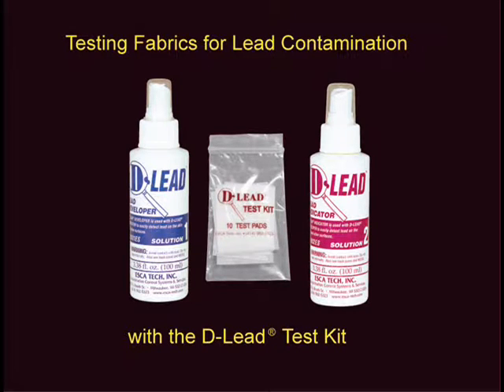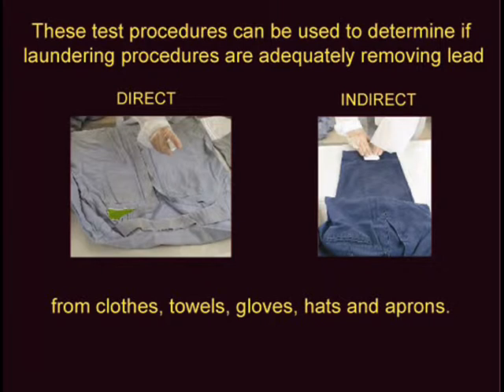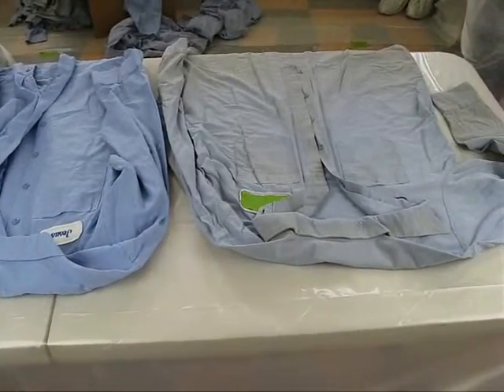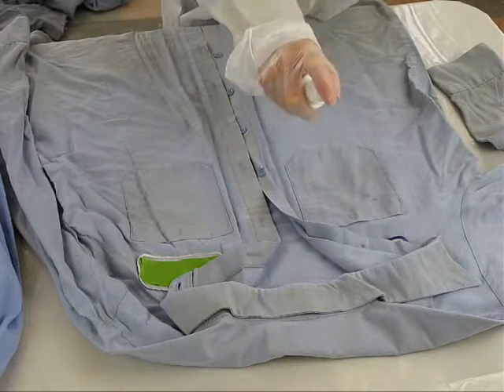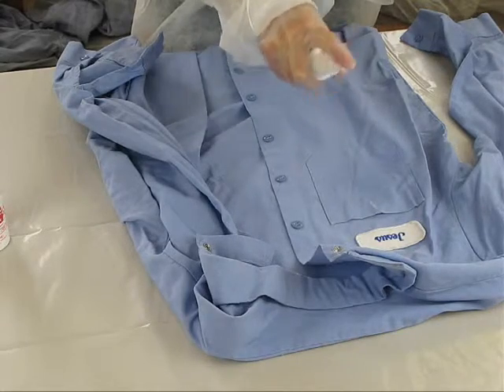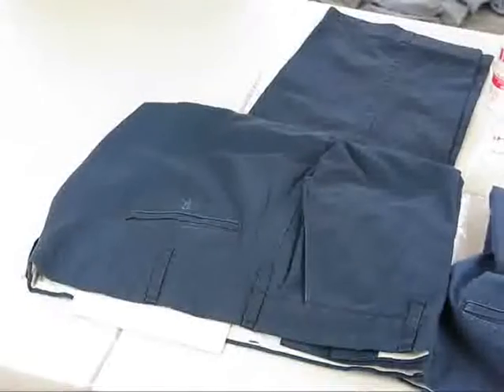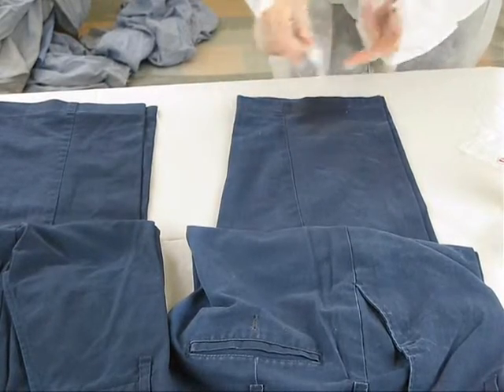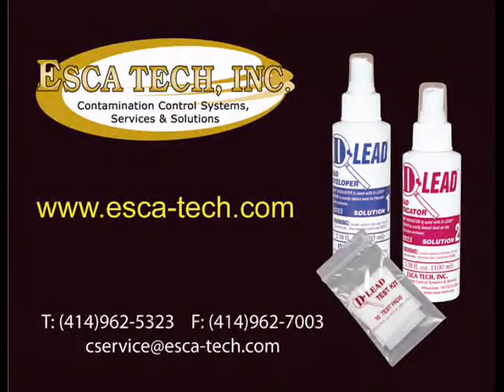Testing Fabrics for Lead Contamination using the D-Lead Test Kit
This video demonstrates how to detect lead contamination on fabrics using the D-Lead Test Kit.